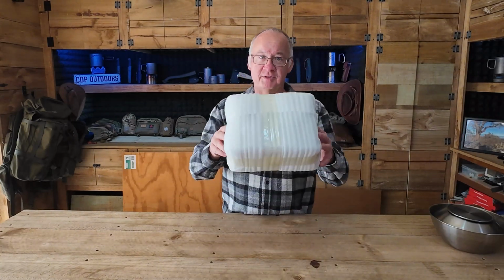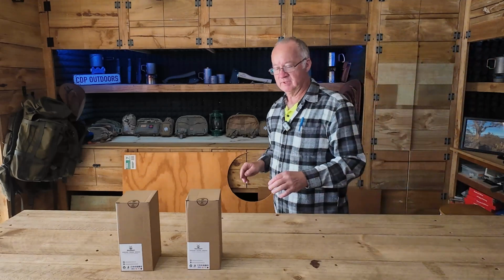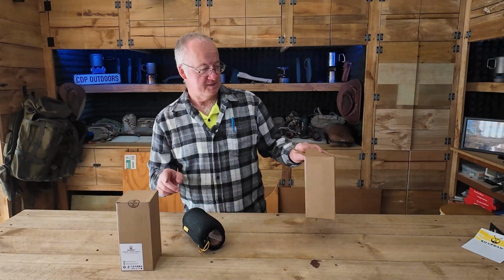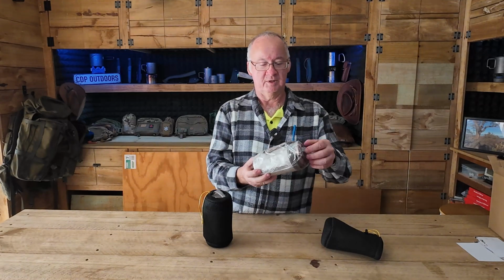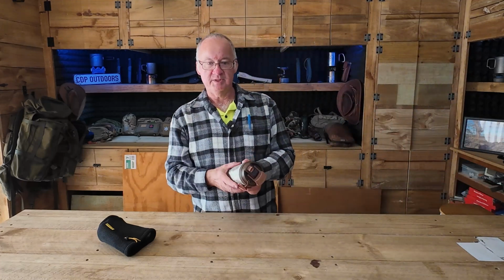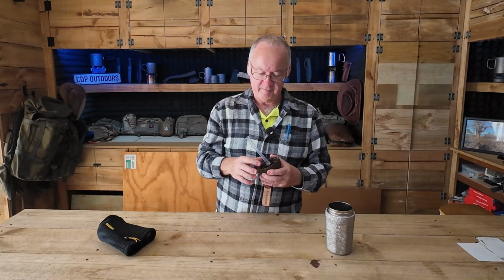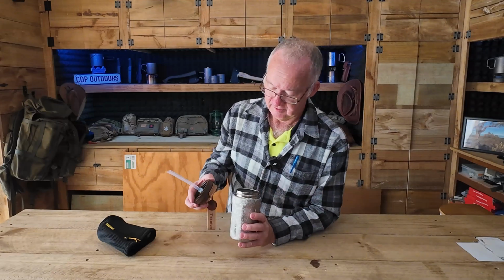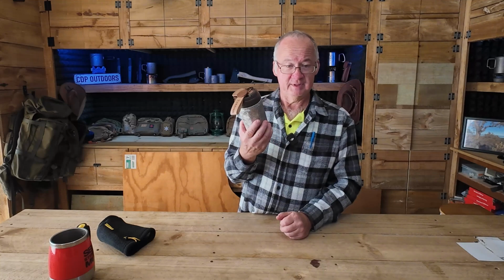SilverAnt Crystallized Titanium Insulated Travel Coffee Mug With Lid